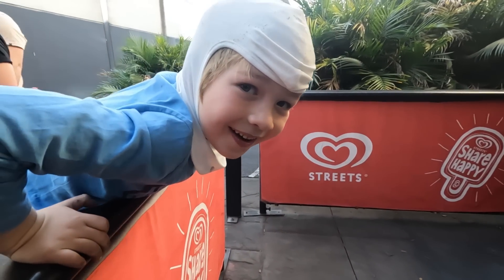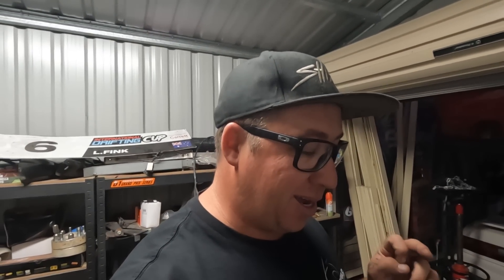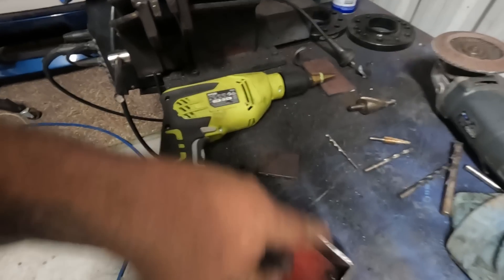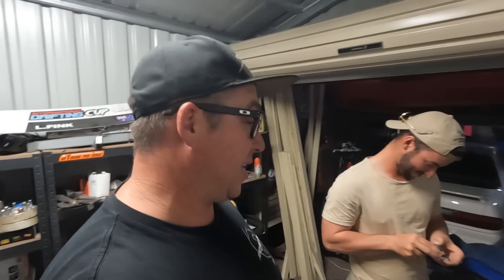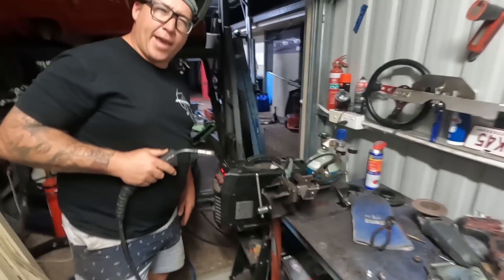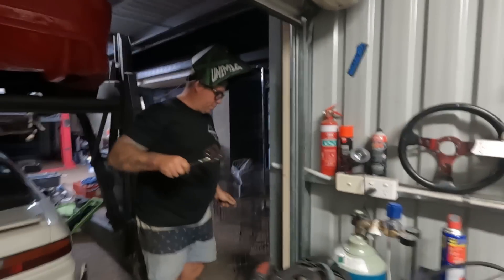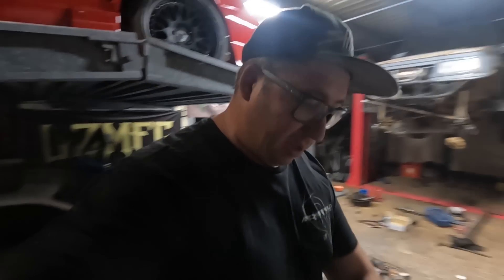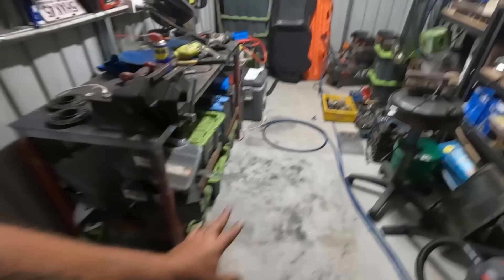Bostons head nearly flies off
*IF YOU WOULD LIKE TO SEND ANYTHING*
Forest Lake
Queensland
Australia
4078